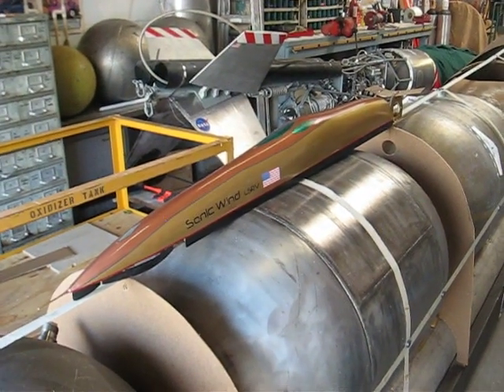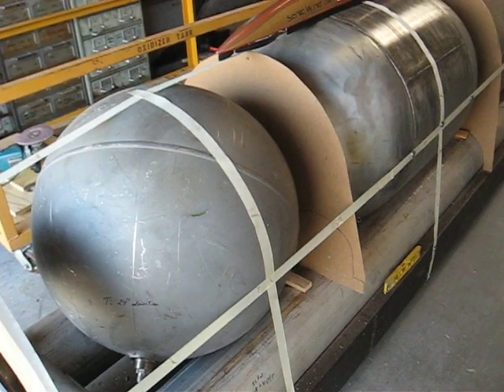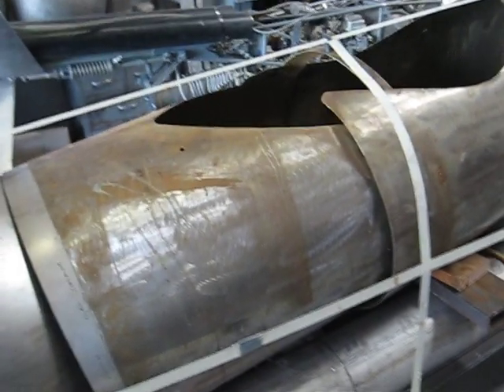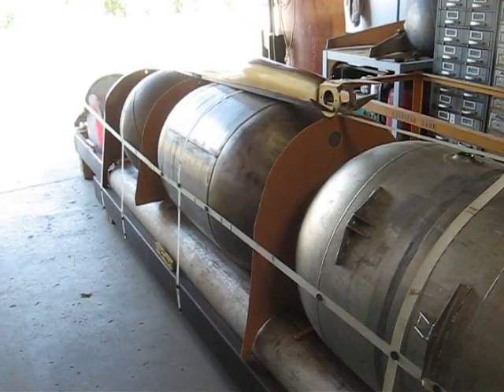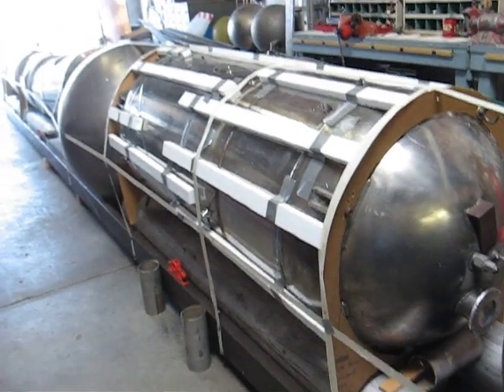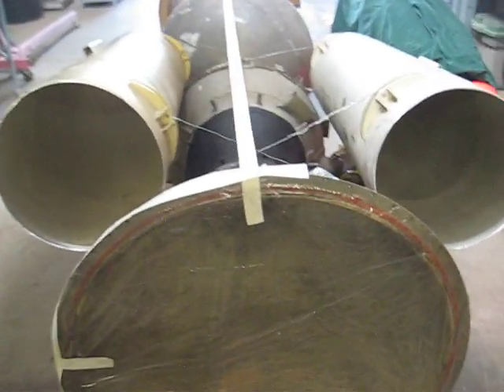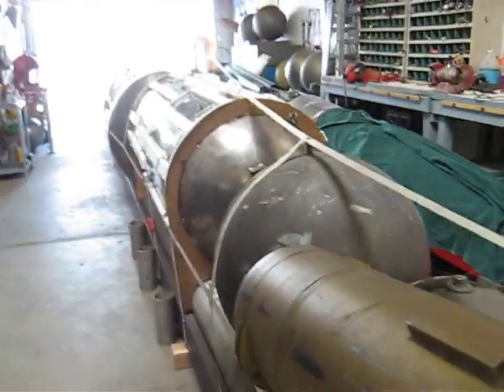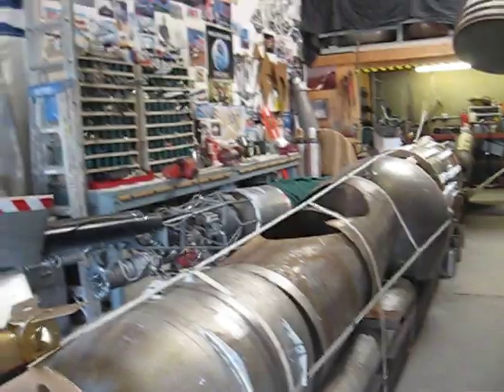Sonic Wind LSRV, Waldo Stakes Discusses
Land Speed Record Rocket Car, Sonic Wind LSRV.  Sonic Wind LSRV is a challenger for the World Land Speed Record currently set at 763 mph by Andy Green and the Thrust SSC team from Britain.  Waldo Stakes, creator of Sonic Wind LSRV, describes the rocket car in detail including showing all of the components of the car.  Sonic Wind LSRV is currently 40% complete as of September 2010.